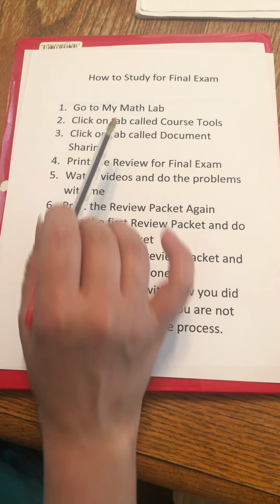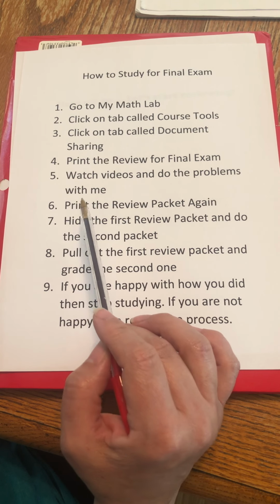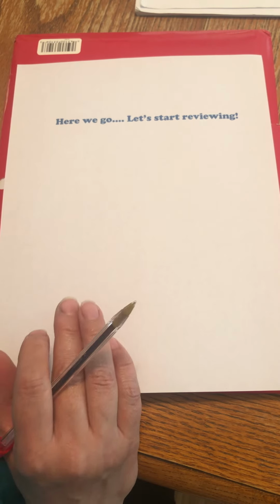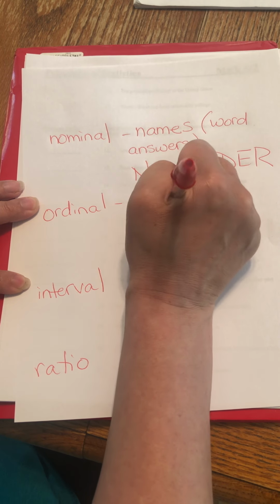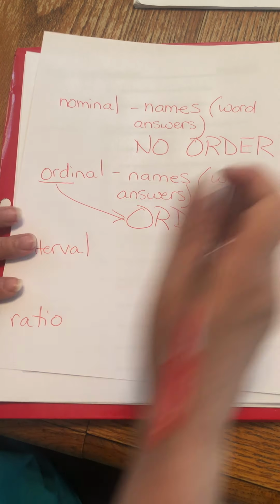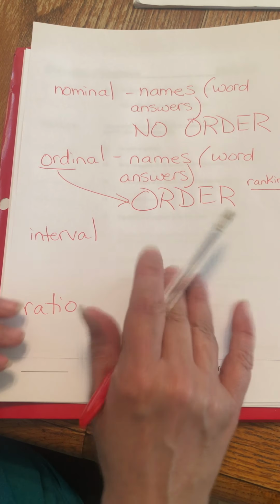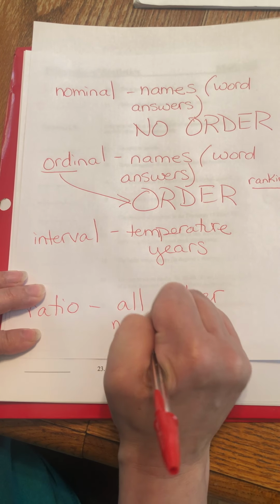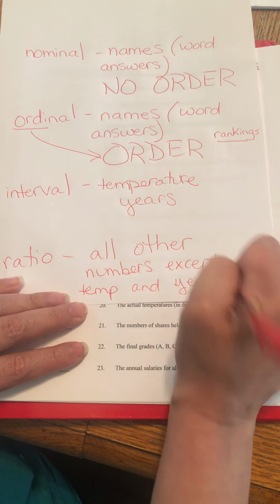STATS: Review for Final Exam Part I